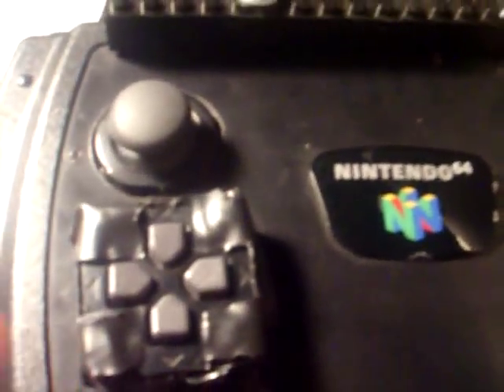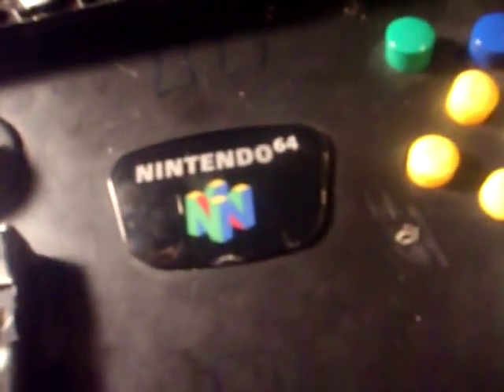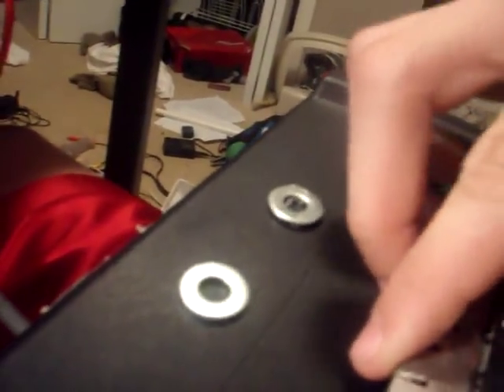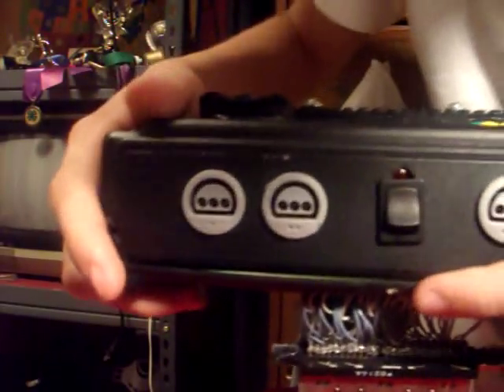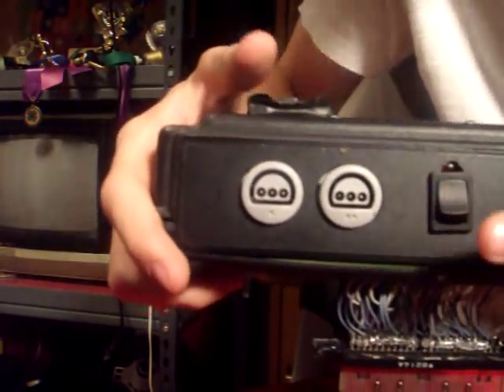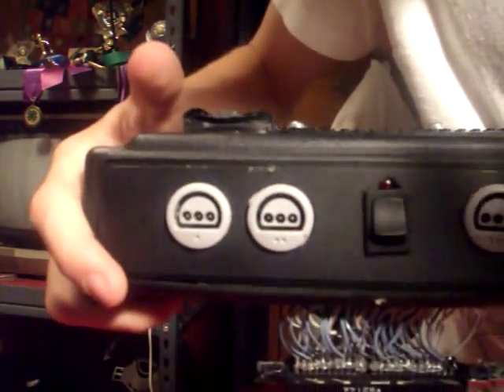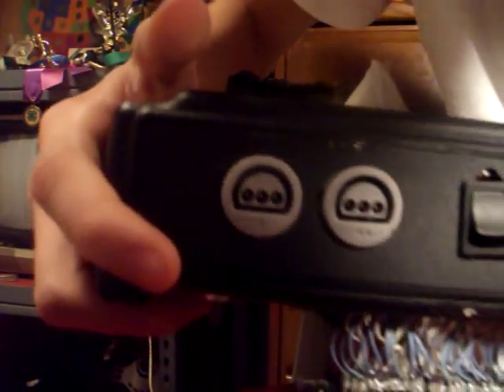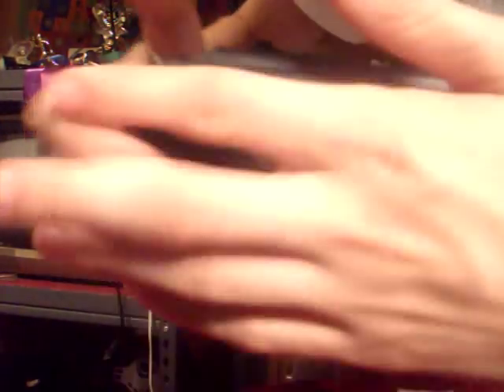Nintendo 64 Portable Laptop Worklog 5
Ok, i was really tired when filming and not thinking right. It was 2:00 in the morning.
Ok, here is the 6th worklog. im almost done, just need the 3.3 volt regulator.